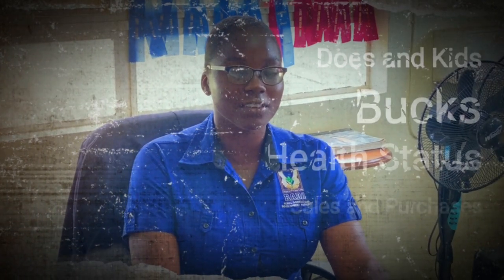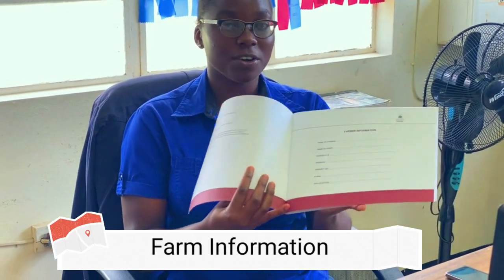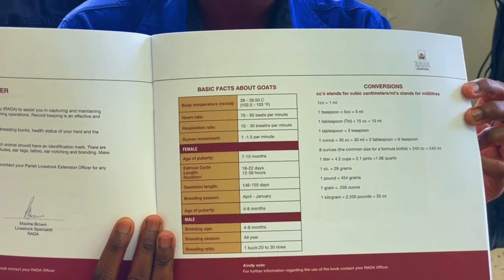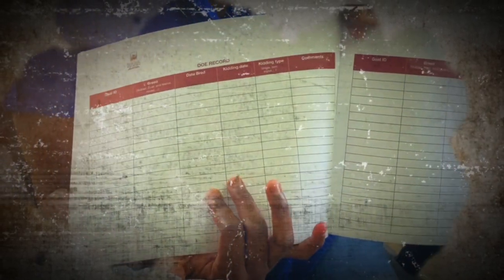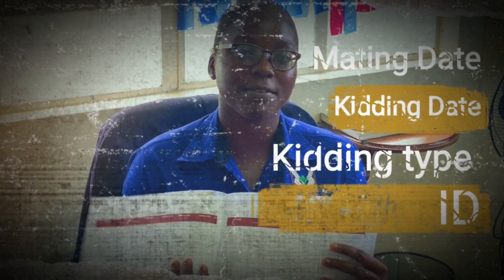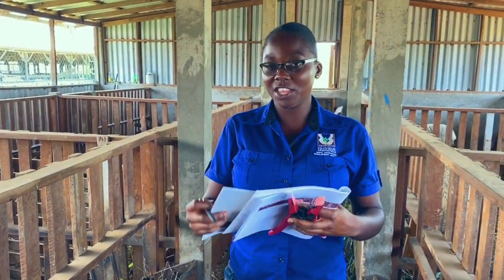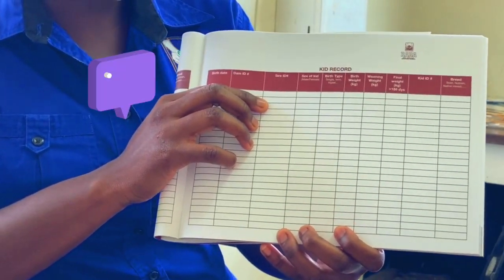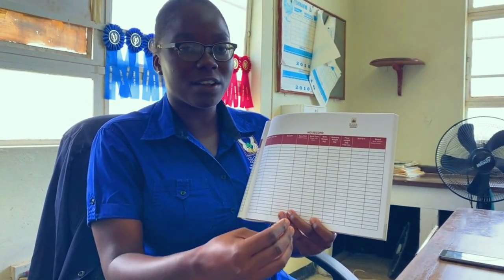R.A.D.A. Goat Record Keeping HandBook with Farmer Khalil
Mini Agri Vlog